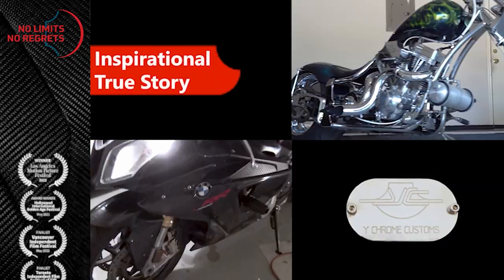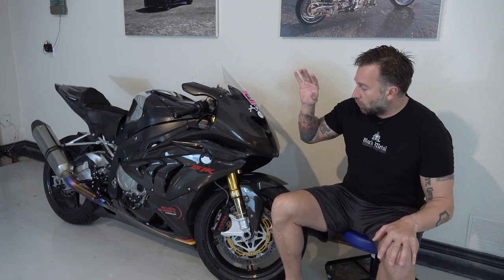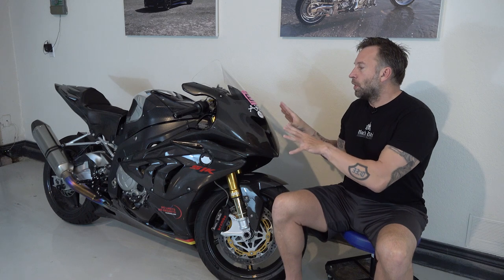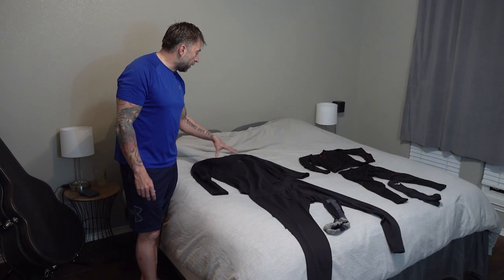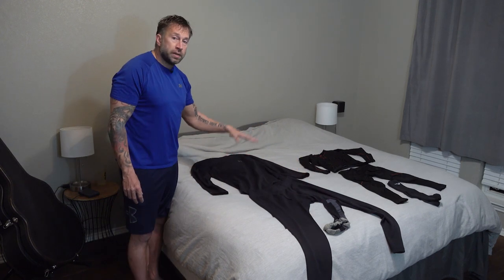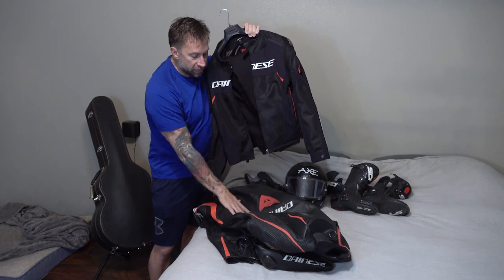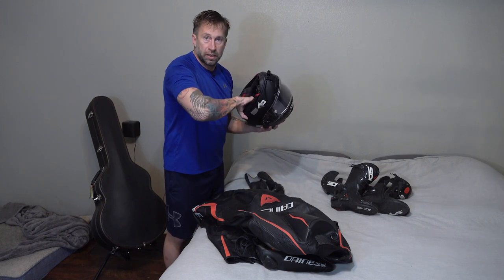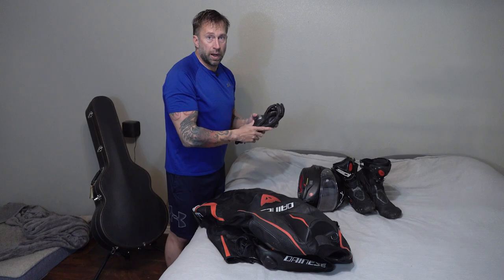Motorcycle TRACK DAY PREP - CHECKLIST for Motorcycle Track Day Beginner to Advanced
Here is a motorcycle track day prep for motorcycle track day beginners to let you know what to bring along and expect for your first motorcycle racing event. The video goes through motorcycle racing preparation, motorcycle gear setup, and motorcycle health and nutrition. This checklist can help for any of the events I've done from motorcycle drag racing to California superbike school, to Texas Mile motorcycle racing to circuit of the americas track day. It will be especially helpful for a motorcycle track day beginner with all the motorcycle track day preparation tasks to remember on first track day. The motorcycle track day checklist for motorcycle race school or track day motorcycle prep goes into detail for how to prepare for a motorcycle track day from the bike to the rider to the gear.

Check out the high octane, true life documentary movie about me, Axe, smashing the cross country motorcycle record on this BMW S1000RR motorcycle in "No Limits - No Regrets" at: